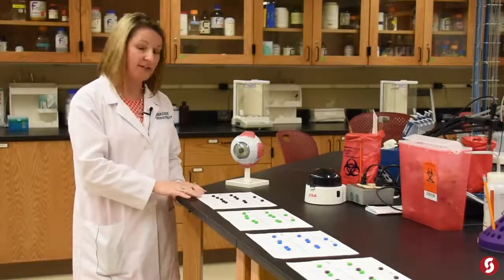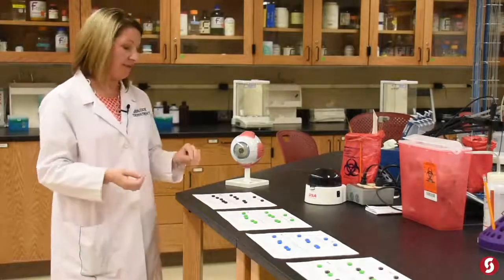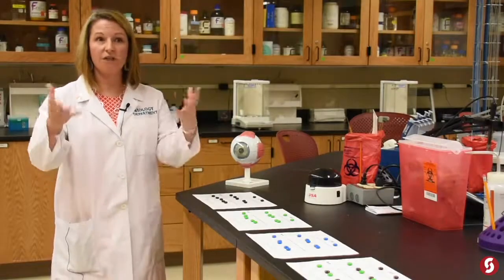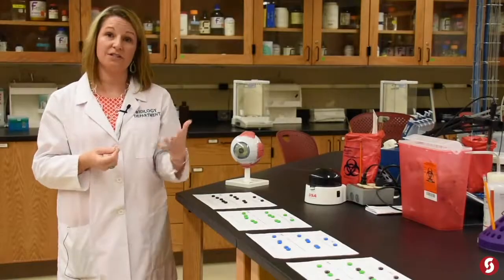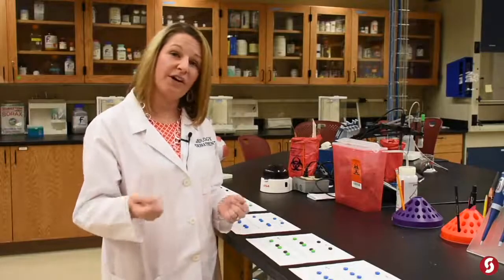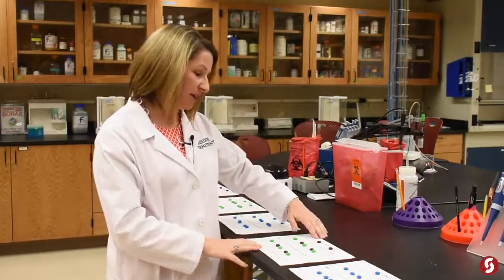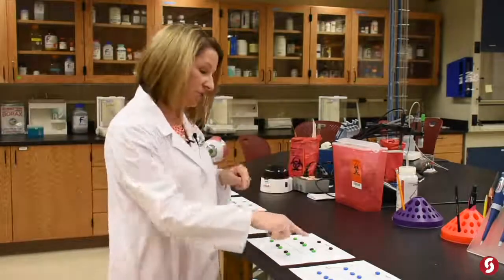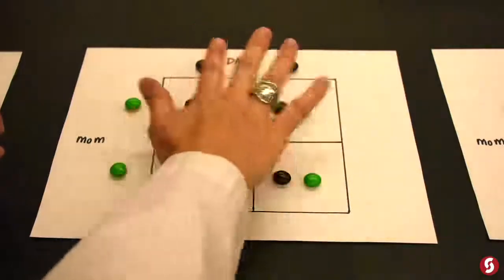The Genetics of Eye Color | Why Do Eyes Have Color?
The colored part of your eye is called the iris, which is a muscle that surrounds the pupil. The pupil allows light into the eye, making it possible to process your visible surroundings.